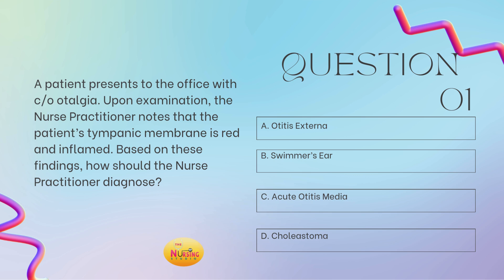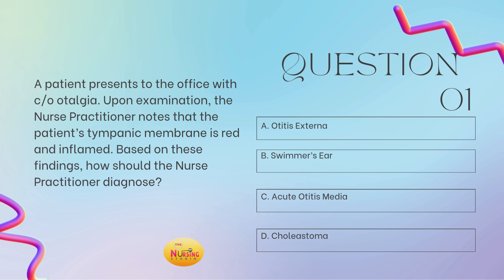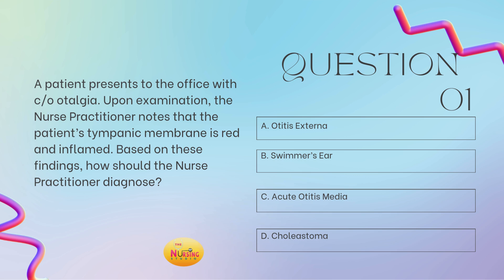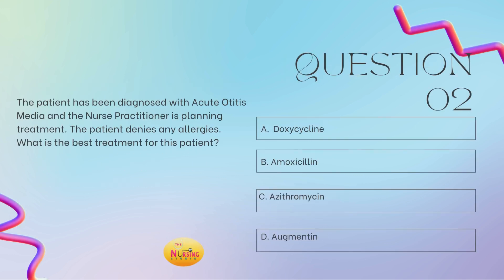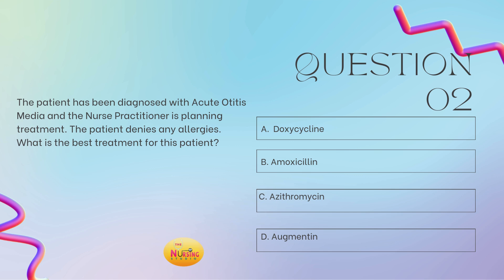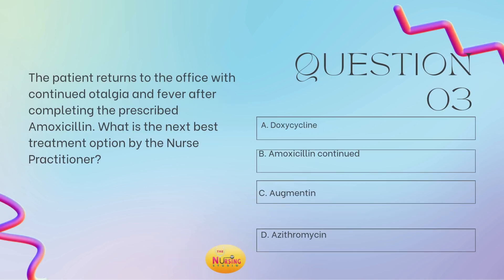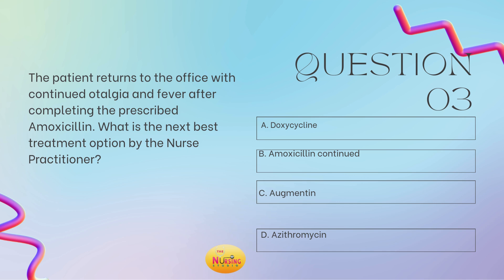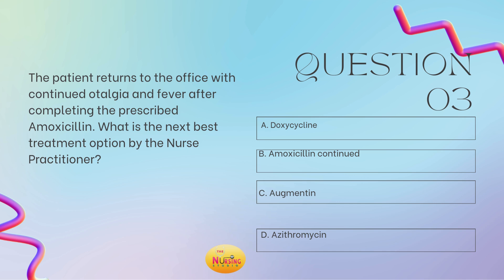Daily Practice Questions for Nurse Practitioner Board Preparation.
A few EENT questions.